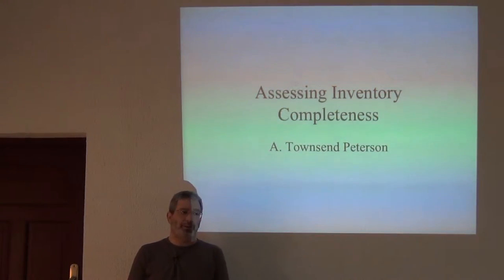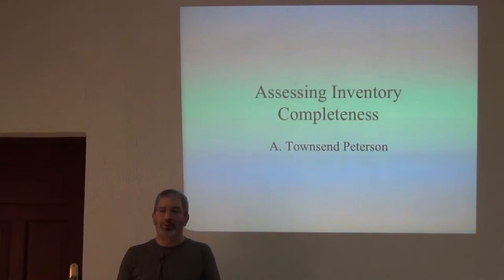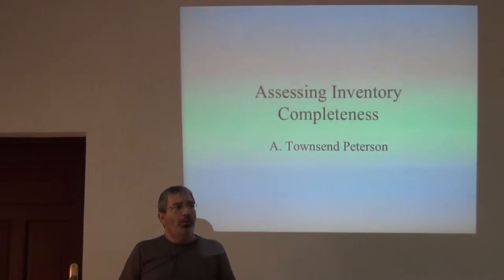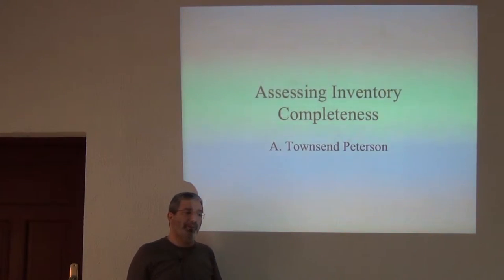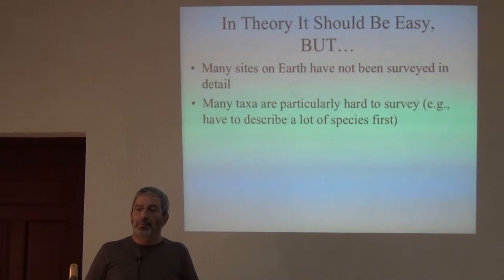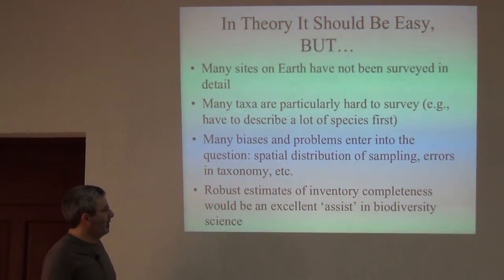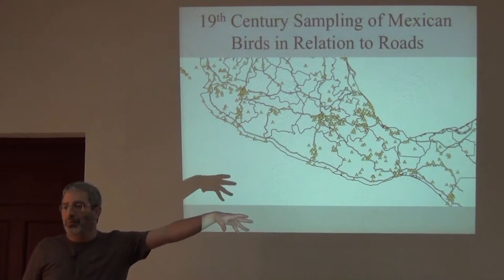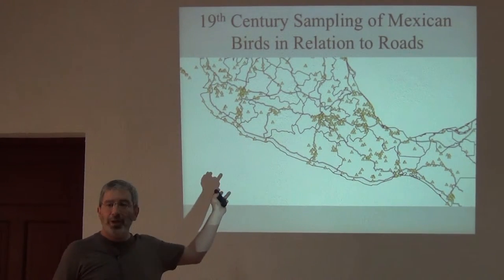BITC / Biodiversity Inventories - Inventory Completeness I